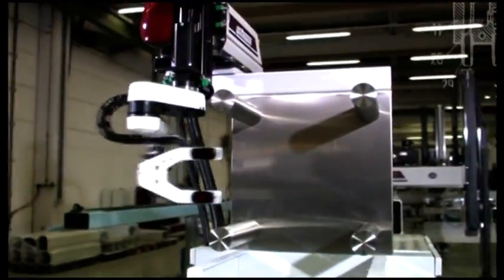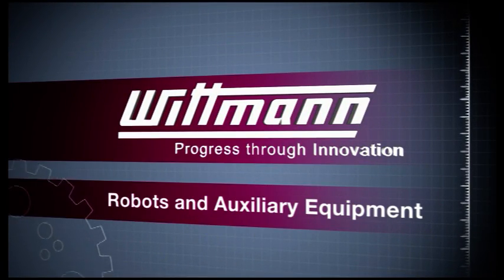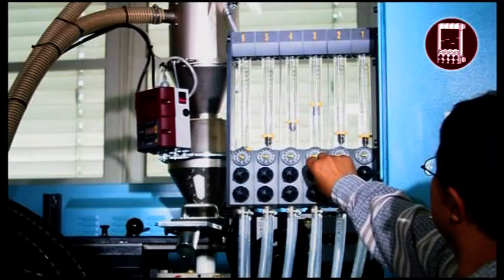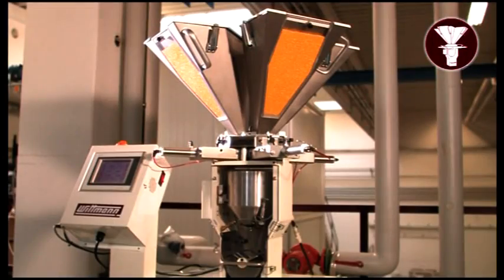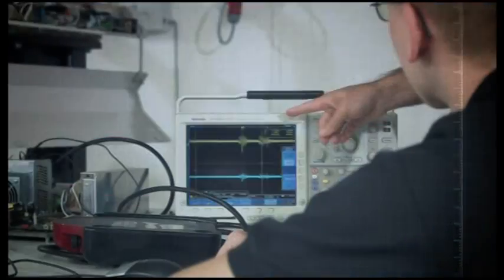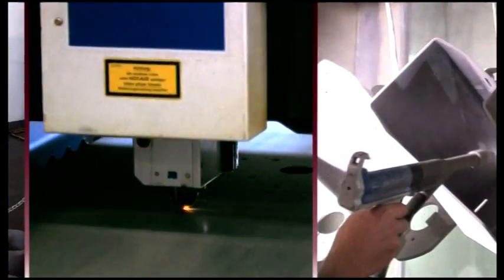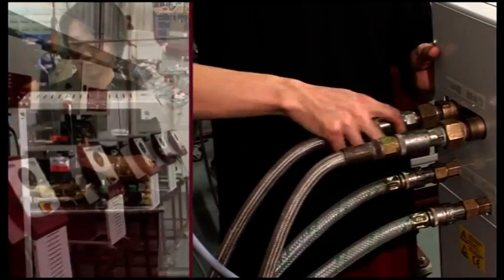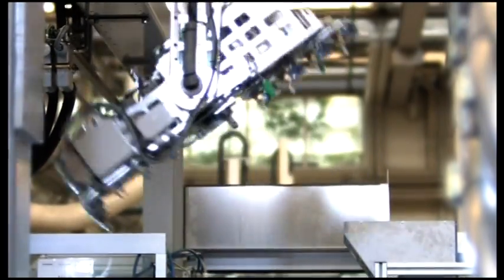Wittmann Battenfeld - DVD English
Progress through Innovation
As a global manufacturer Wittmann offers plastic processors worldwide a complete range of innovative automation technology and auxiliary equipment - from autonomous work cells to centrally managed and controlled system solutions.  Products include sprue pickers, robots, end-of-arm-tooling, degators and complete automation work cells; fully integrated materials handling systems with dryers, blenders, vacuum loading systems, rail car unloaders, silos, central filters, vacuum receivers, tilt tables and surge hoppers. Wittmann also offers beside-the-press and central granulators and water products including flow and mold temperature controllers.